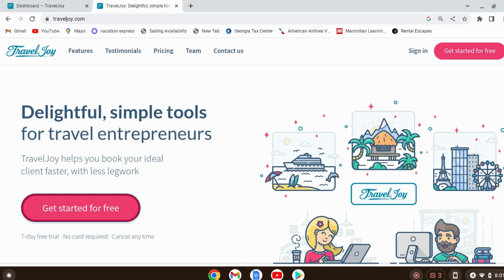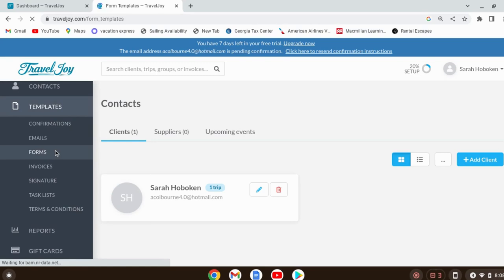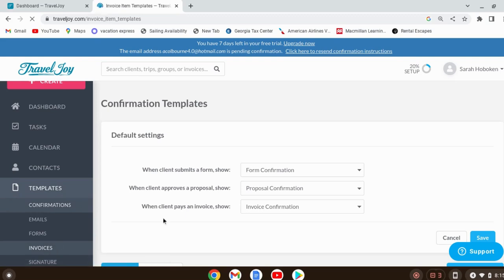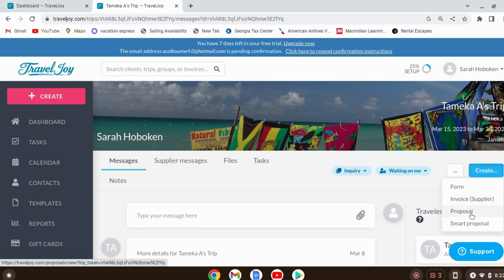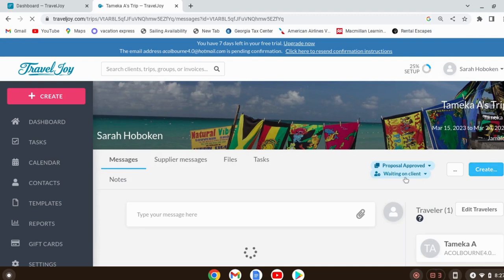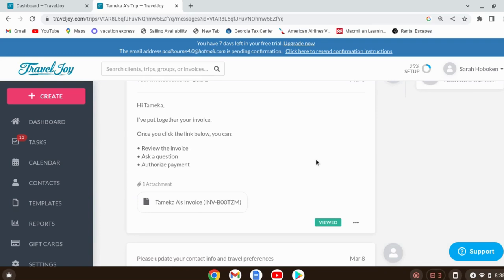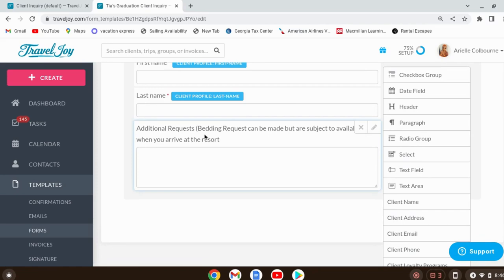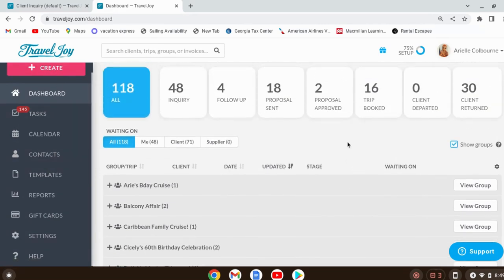Travel joy 101 | Inquiry Forms | Payment Plans | Insurance Waivers | Invoices |Travel Quotes | Admin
Additional Resources

Mastering Travel deals:

30 days of travel agent content